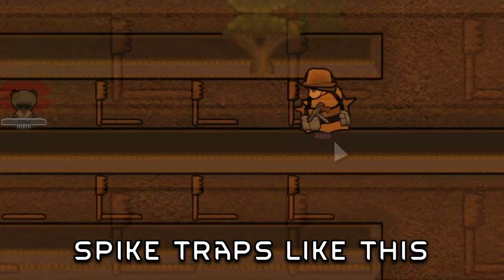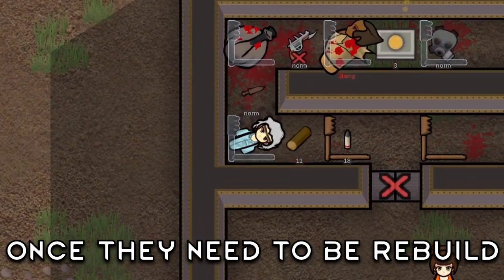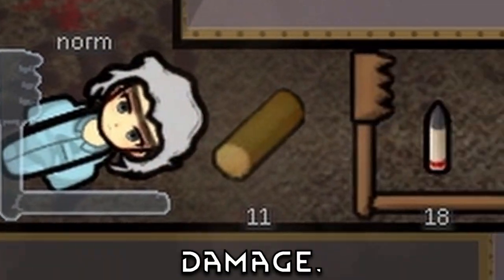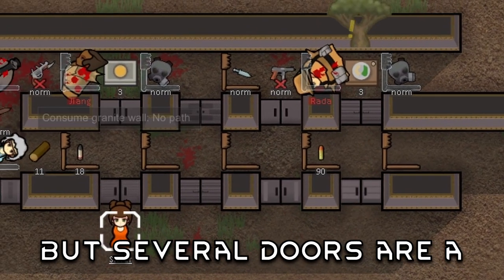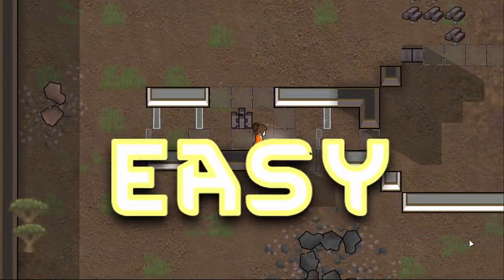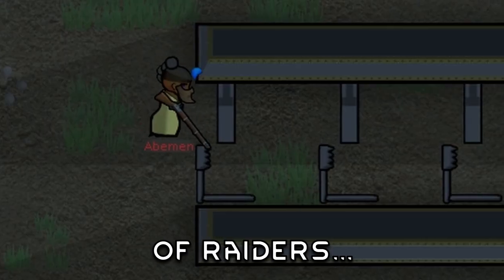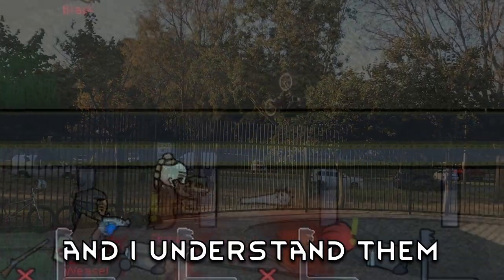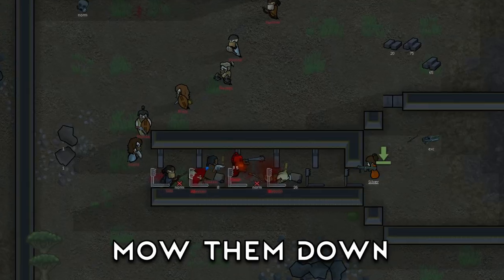You're Spike Traps are Wrong in Rimworld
your spiketraps are wrong in rimworld.